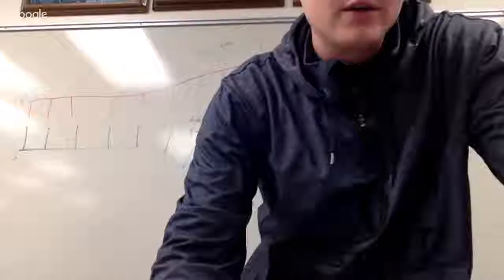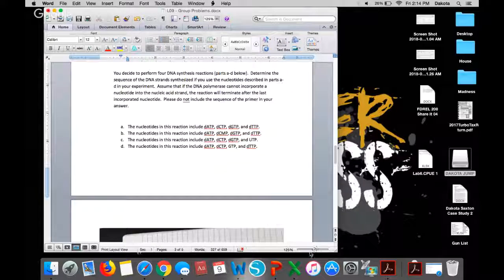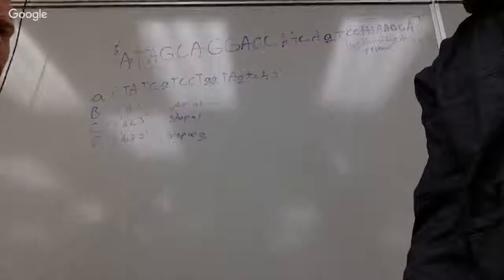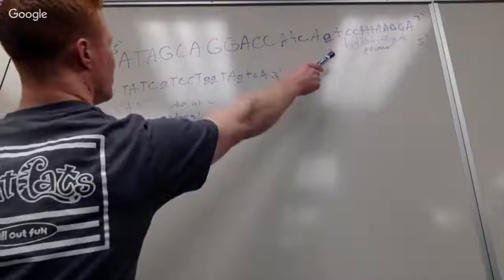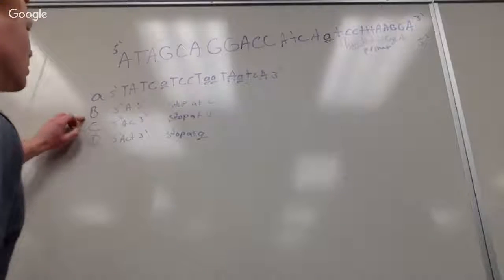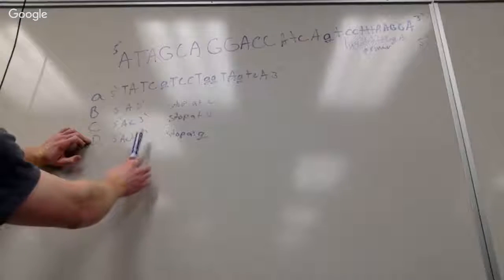bio 375 week 9